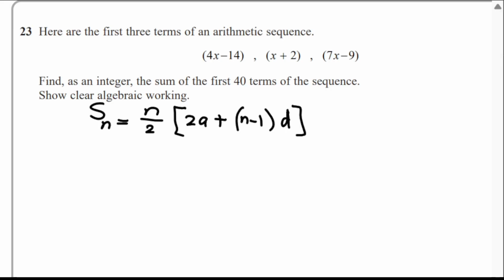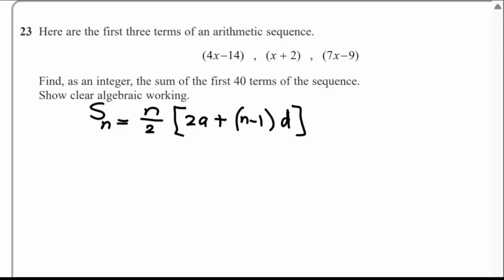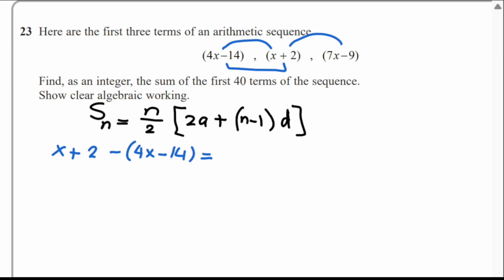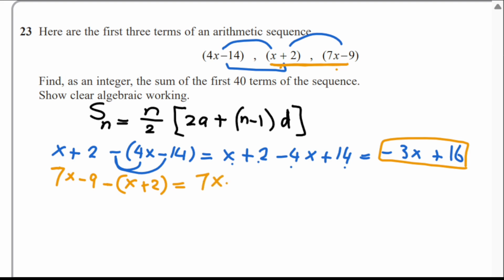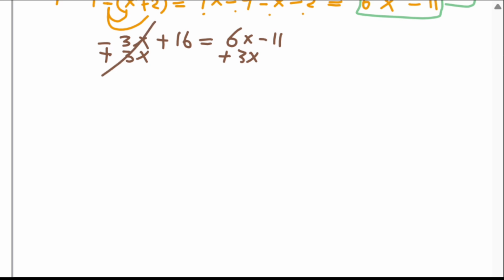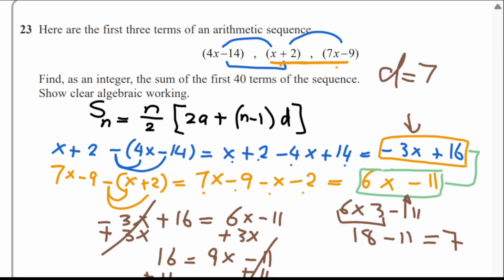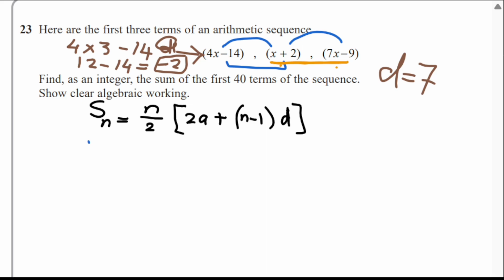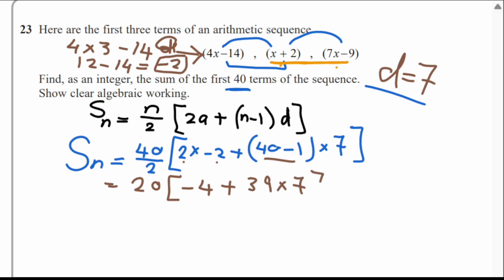4 Marks find The Sum of an Arithmetic Sequence (Algebraic Terms) | IGCSE & GCSE Maths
In this video, we solve a 4-mark IGCSE question to find the sum of the first 40 terms of an arithmetic sequence using algebra. Step-by-step explanation shows how to:
Identify the first term and common difference
Apply the formula �
Solve algebraically to get the correct integer sum
This tutorial is perfect for IGCSE and GCSE students preparing for exam-style questions.